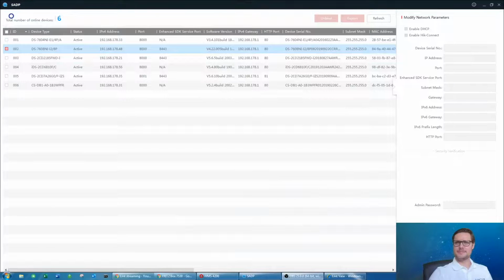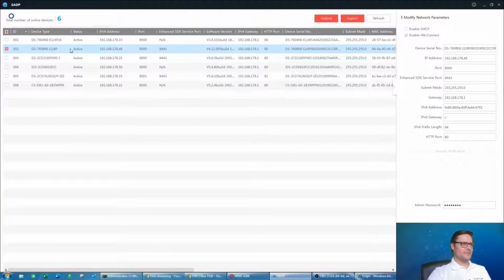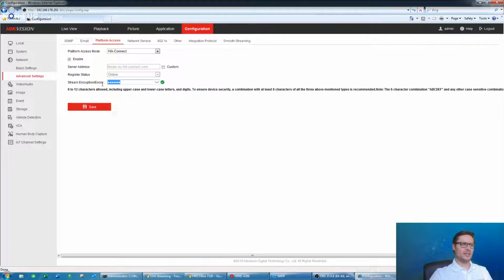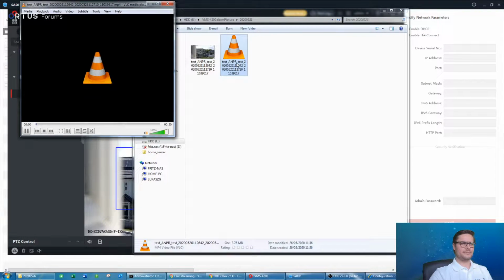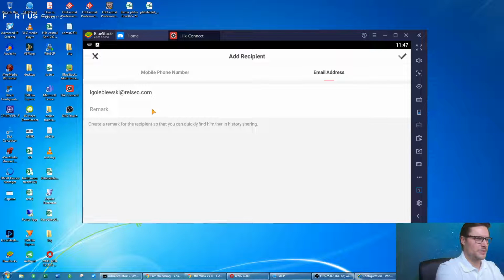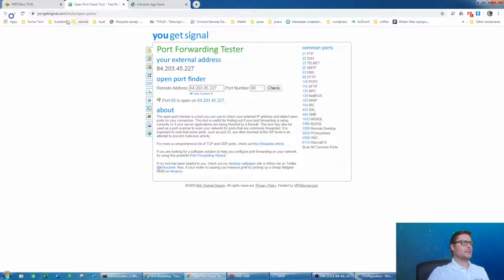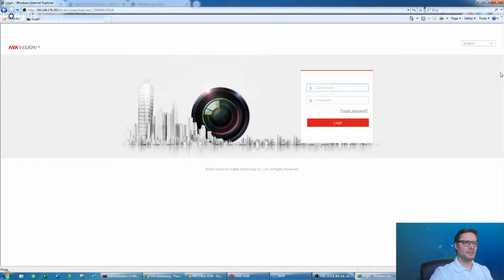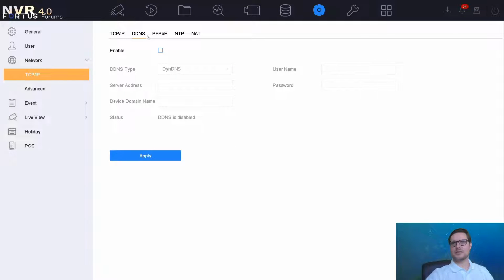Hikvision Basics apps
0:01:25 SADP
00:15:39 Webrowser
00:27:15 Ivms4200
00:37:59 hik-connect
00:48:52 port forwarding